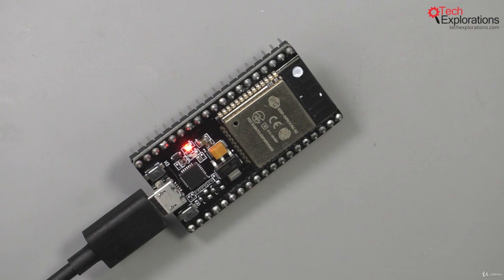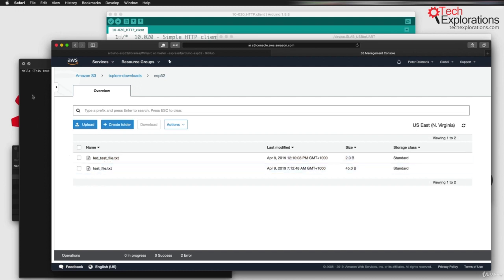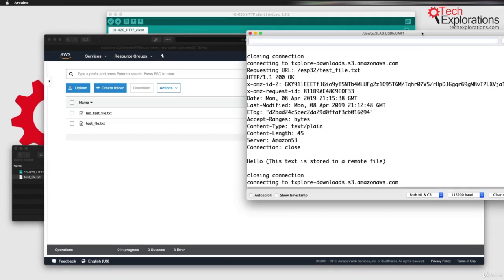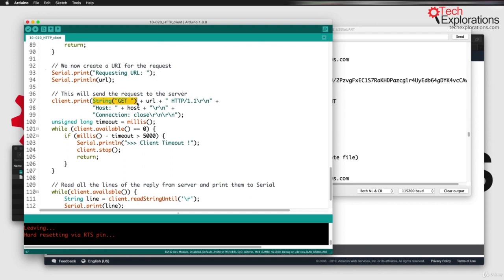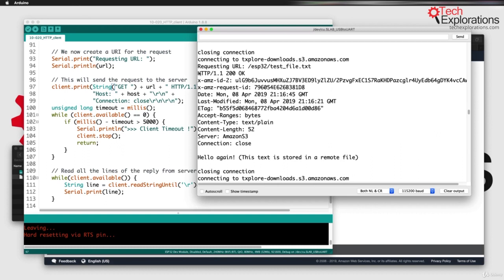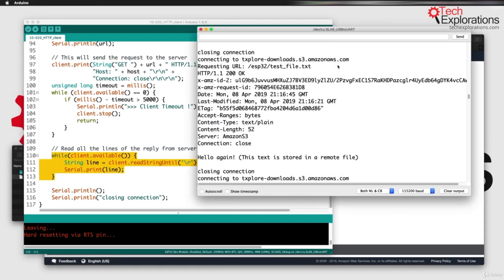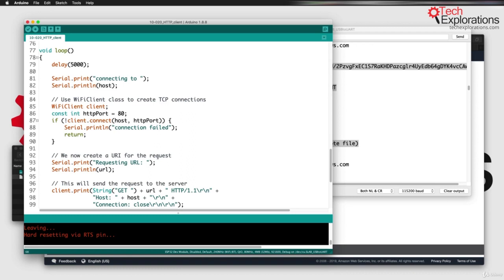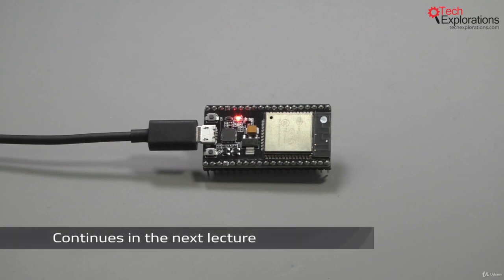2 10 20 Wifi HTTP client